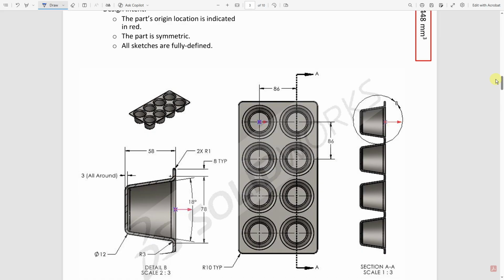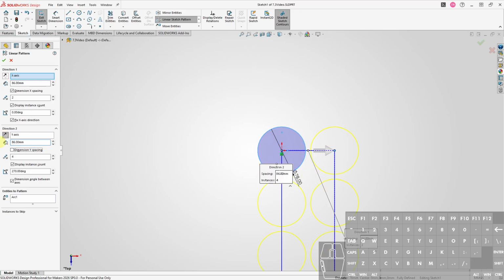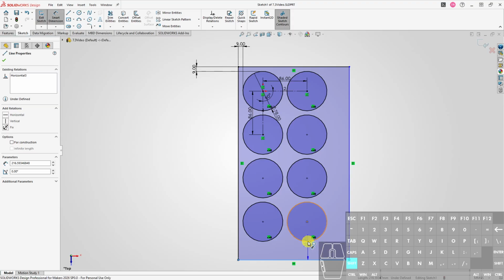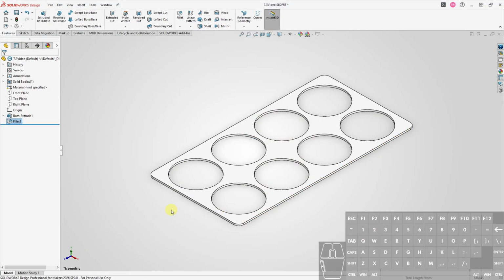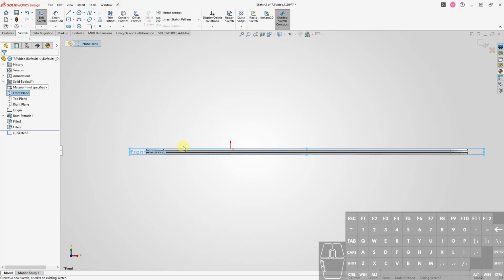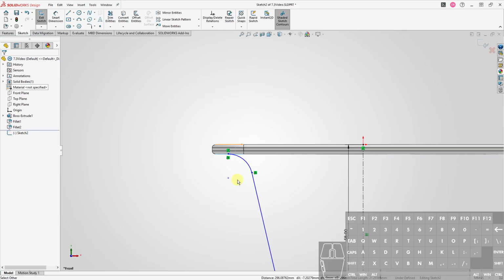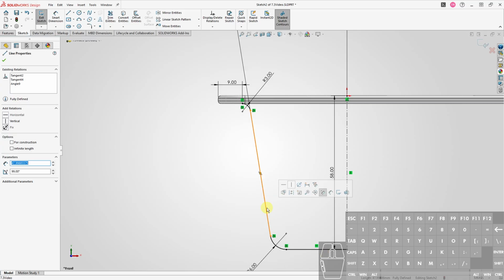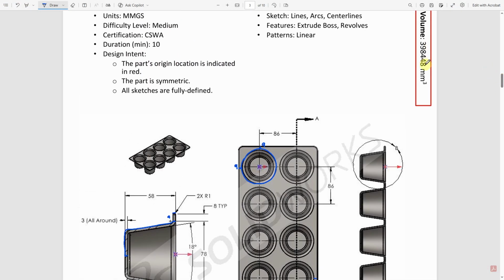SolidWorks CSWA Practice Problem 7.3